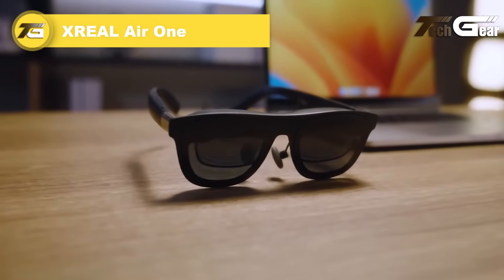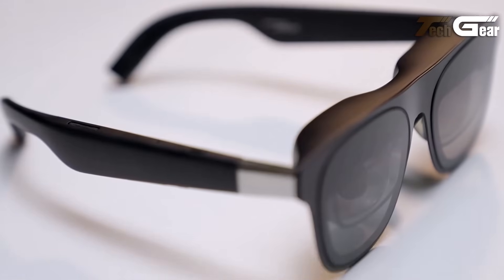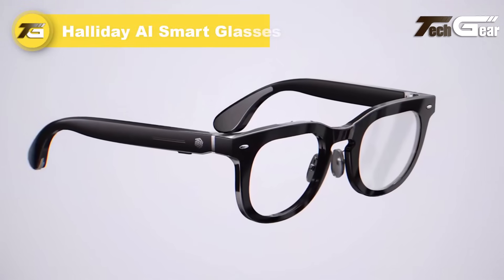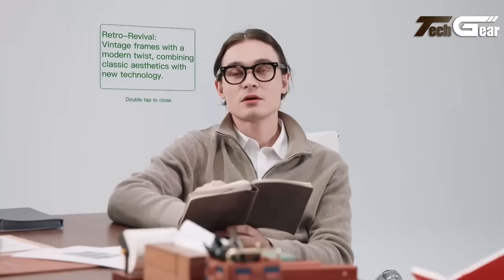Top 10 Best AI Smart Glasses For 2025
Discover the future of wearable technology in our countdown of the Top 10 Best AI Smart Glasses for 2025! These cutting-edge glasses combine artificial intelligence, augmented reality, voice assistance, and hands-free control to elevate your daily life, productivity, and entertainment. From stylish designs to powerful features like real-time translation, navigation, and fitness tracking, we cover the most advanced smart eyewear available this year. Whether you're a tech enthusiast or just looking for the next big innovation, this list has something for you.

00:00 - Introduction

01:00 - 1. Ray-Ban Smart Glasses

02:23 - 2. Brilliant Labs’ Frame

03:41 - 3. Snap Spectacles 5th Gen

05:02 - 4. XREAL Air 2 Ultra

06:24 - 5. Solos AirGo 3

07:36 - 6. XREAL Air One

08:55 - 7. Oppo Air Glass 3

10:25 - 8. Rokid AR Lite

12:05 - 9. Halliday AI Smart Glasses

13:26 - 10. Vuzix Blade 2

🛒 1. [Electric Bike]
🛒 2. [Electric Scooter]
🛒 3. [Massage Chair]
🛒 4. [Car Gadgets]
🛒 5. [Home Security]
🛒 6. [Gym Equipment]
🛒 7. [Every Day Tool]
🛒 8. [Home Gadgets]
🛒 9. [Wearable Tech]
🛒 10. [Tech Gadgets]

Tech Gear does not fully own the material compiled in this video. It belongs to individuals or organizations that deserve respect.